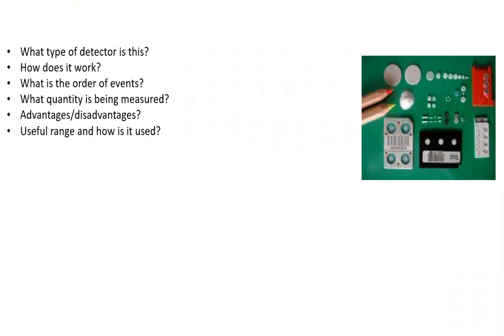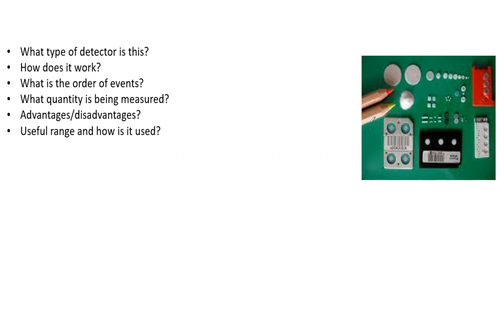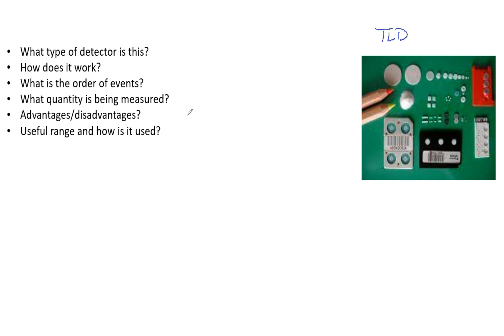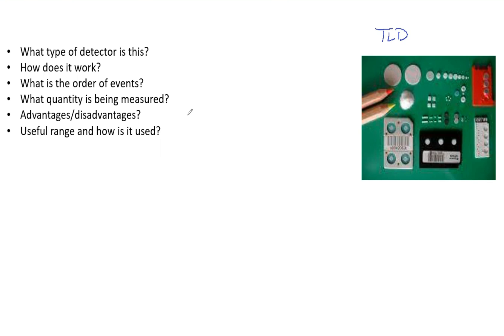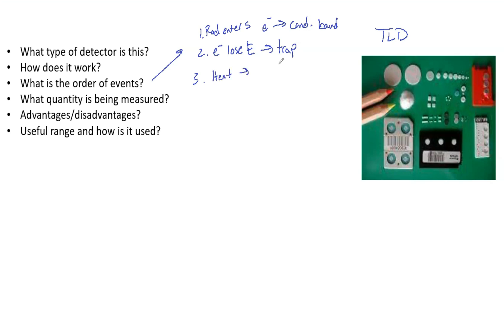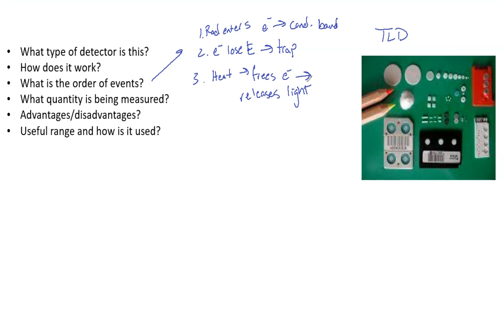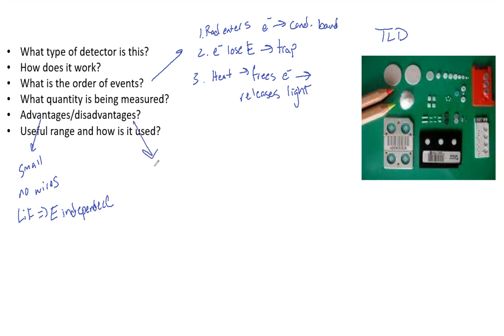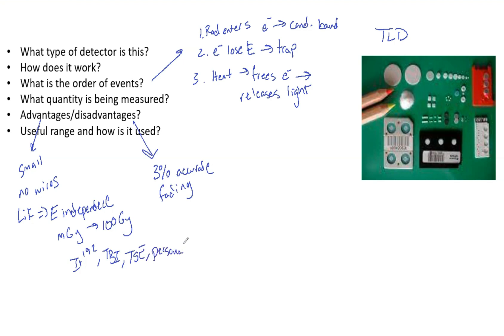TLDs ABR Part 3 Oral Exam Prep Medical Physics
TLDs are one of the more useful dosimeters in radiation oncology.  It's important to know their advantage over other dosimeters, how they work and what everyday devices we use that utilize them.